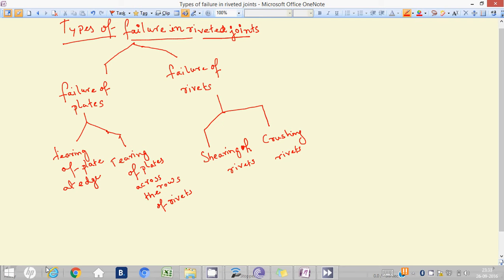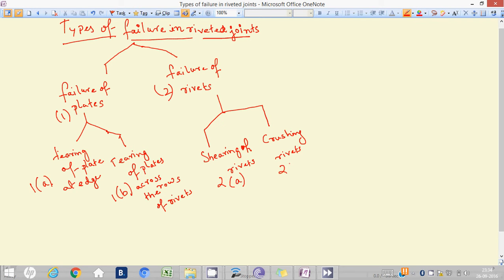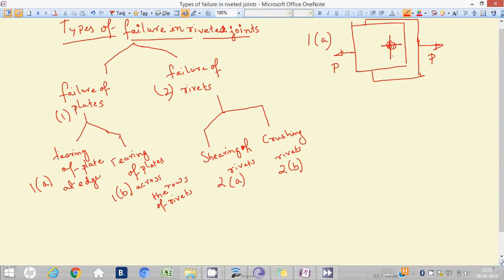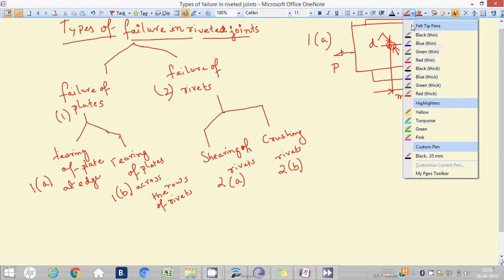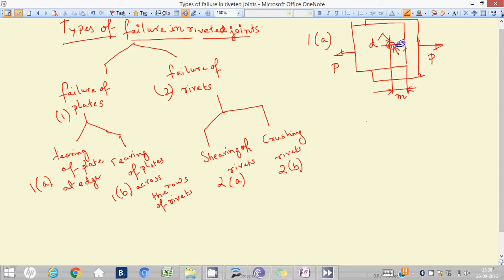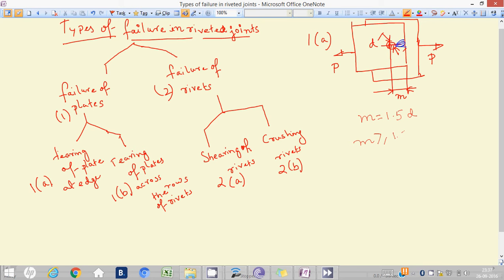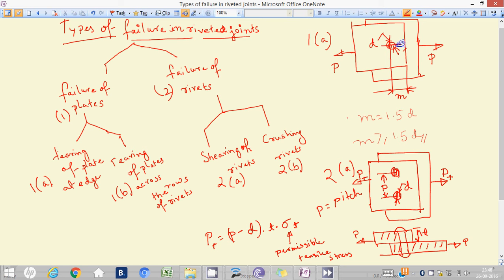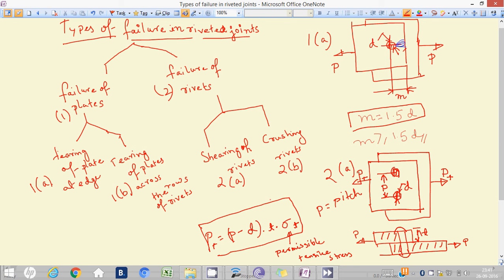Type of Rivet Failure 1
PLEASE CHECK THE NEXT VIDEO IN THIS TOPIC